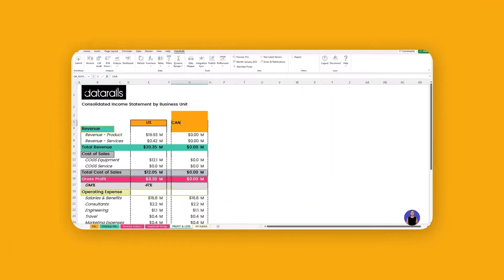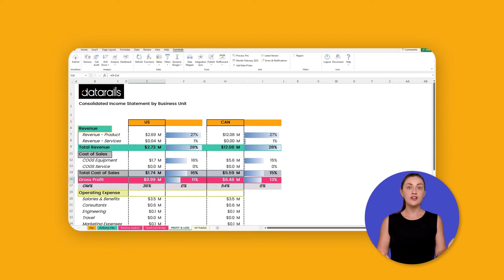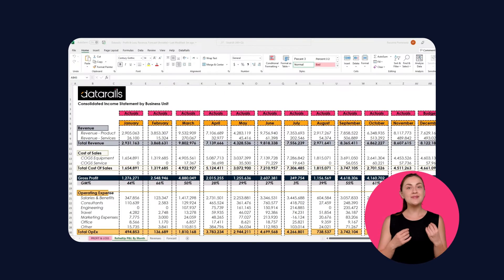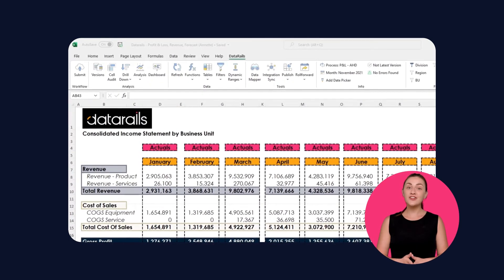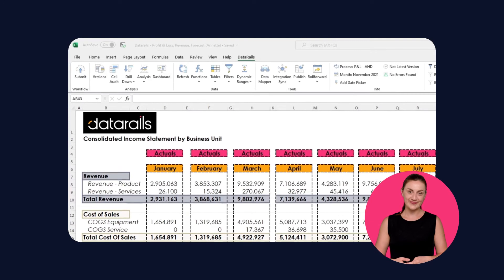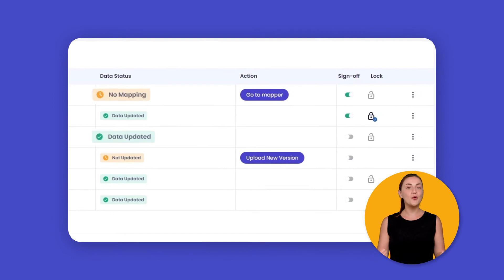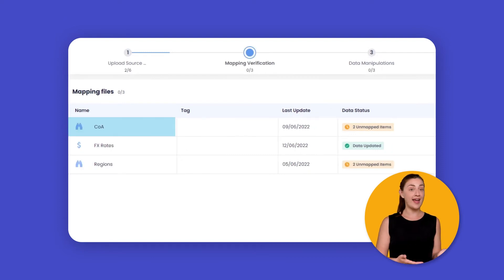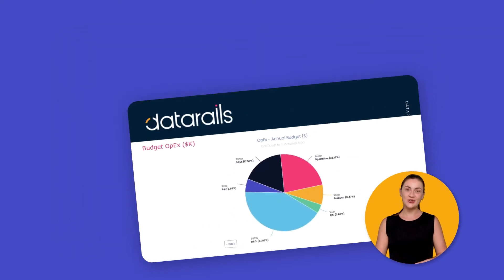Automate financial reporting with Datarails (Datarails Academy)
Want your financial reporting to be as timely as possible?
In this overview to visualization from Datarails Academy, learn how to get your financial reporting done faster by automating repetitive tasks like preparing your P&L, balance sheet and cash flow statement.